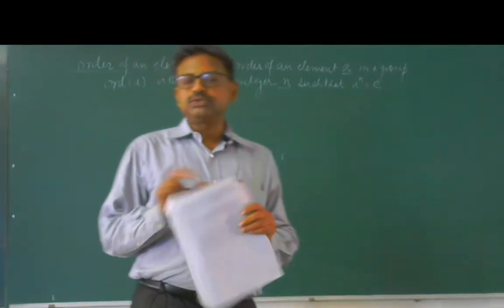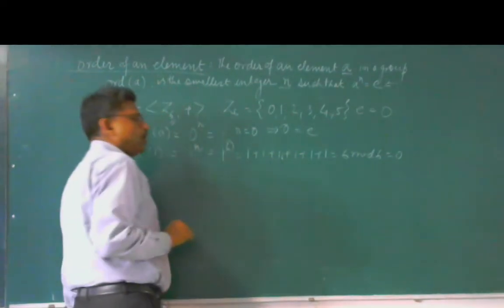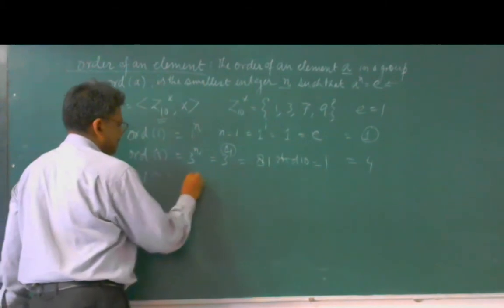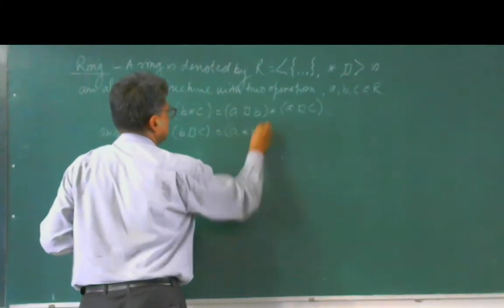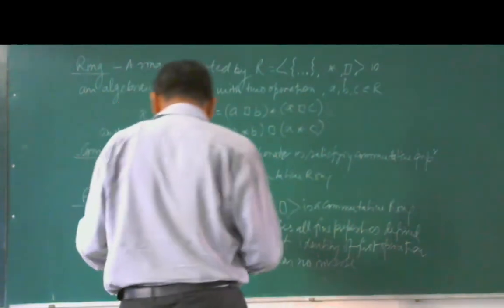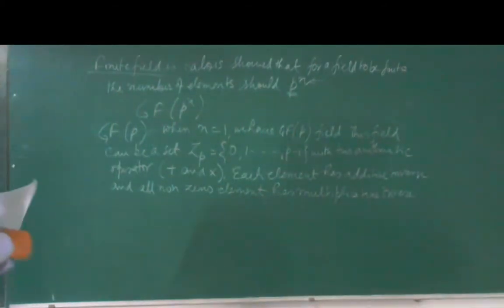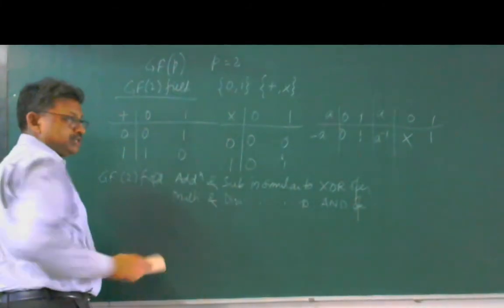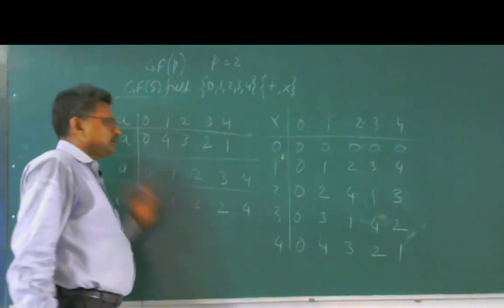cryptography unit 2 part 3(4)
Algebraic structure (Ring & Field)